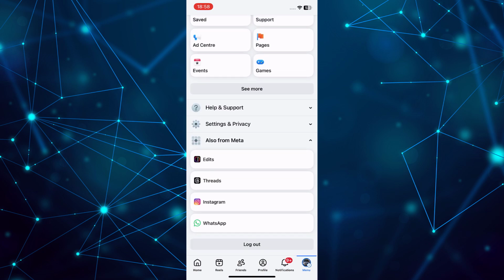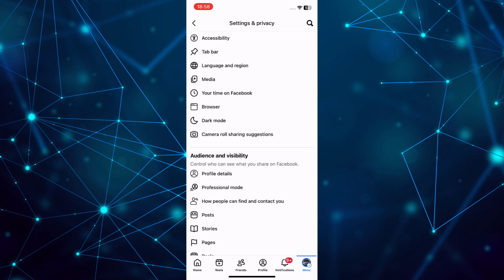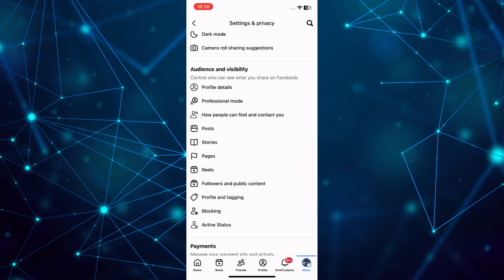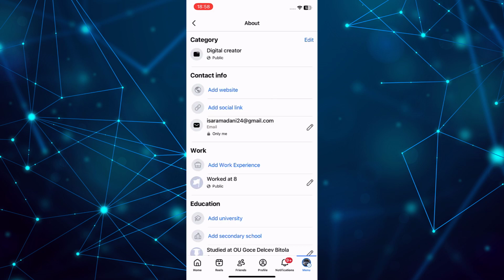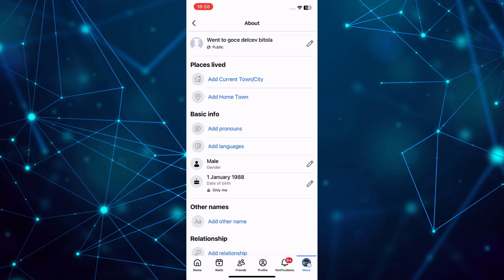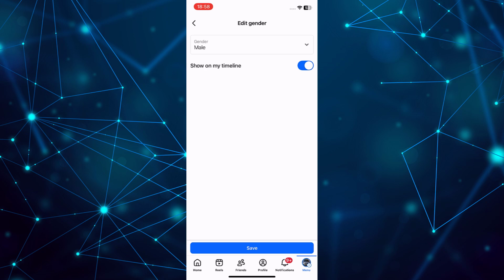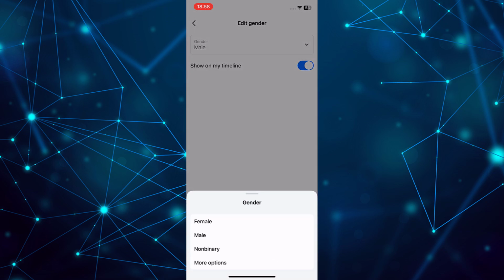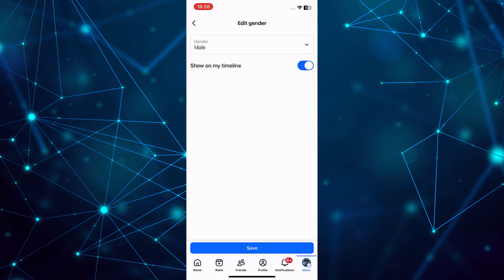How To Change Gender On Facebook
In this tutorial i will show you how you can change gender on facebook.